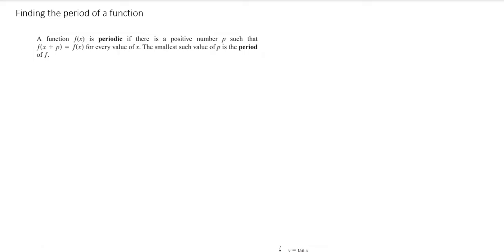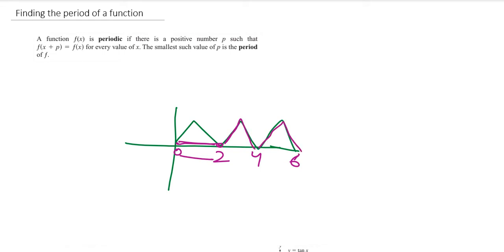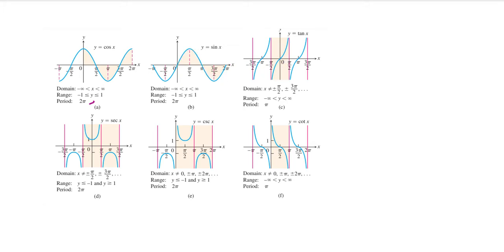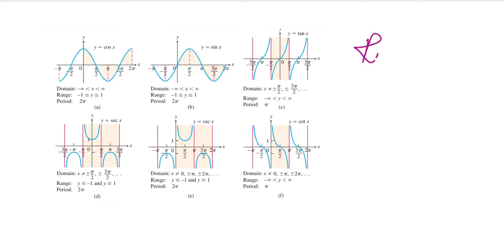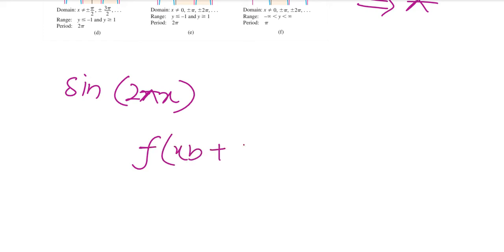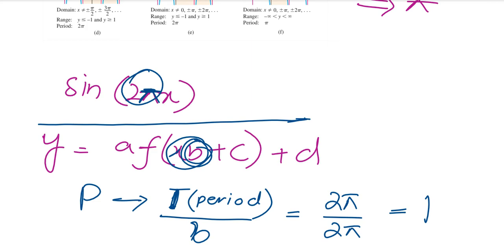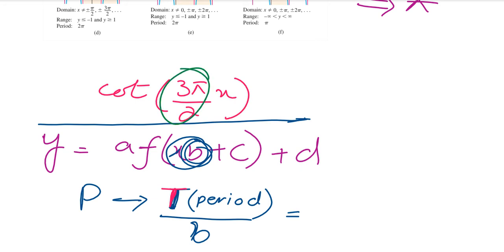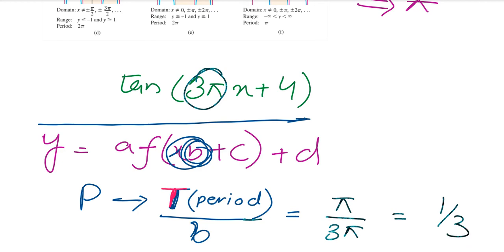Calculus-Period of a function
In this video, I am trying to give a quick overview of period of a function
You can ask me a question related to Calculus in the comment section.
Thanks